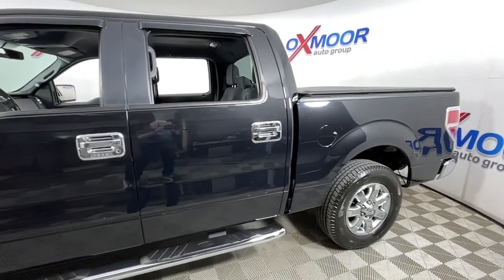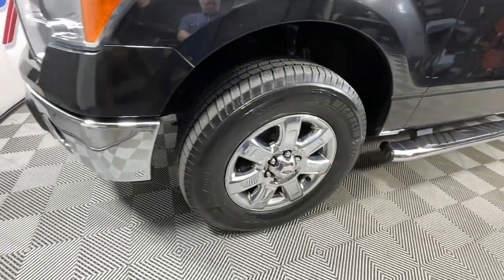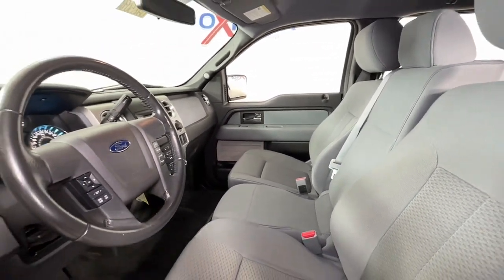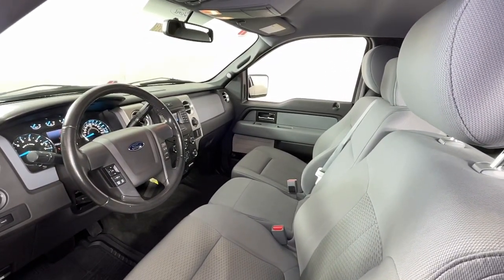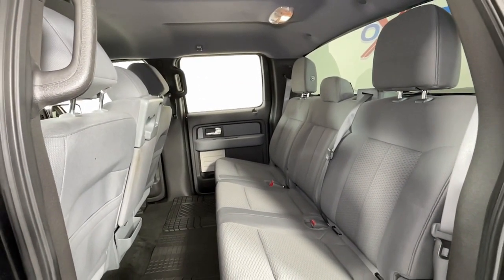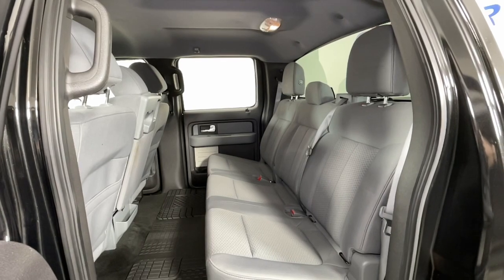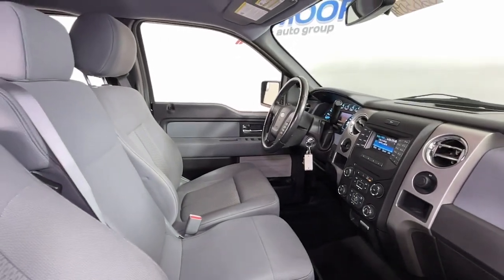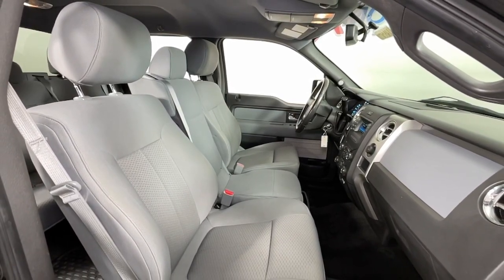2013 Ford F-150 at Oxmoor Toyota Louisville & Lexington, KY U26509A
Tuxedo Black Metallic Used 2013 Ford F-150 XLT available at Oxmoor Toyota in Louisville, Kentucky. Servicing the Lexington, Elizabethtown, KY New Albany, IN Jeffersonville, IN area.

Oxmoor Toyota
8003 Shelbyville Rd

Ford F-150 2013 **BLUETOOTH**, **CLEAN CARFAX HISTORY REPORT**, **LOCALLY OWNED**, **EXCEPTIONAL SERVICE HISTORY**, **WELL MAINTAINED**, Equipment Group 301A Mid, GVWR: 6,800 lbs Payload Package, SiriusXM Satellite Radio, Trailer Tow Package, XLT Convenience Package. Odometer is 42119 miles below market average!brClean CARFAX.brAwards:br  * 2013 KBB.com Brand Image Awards